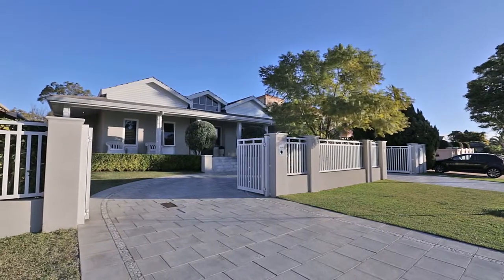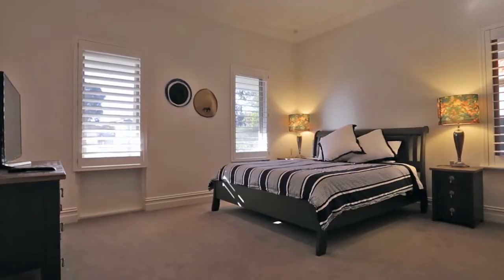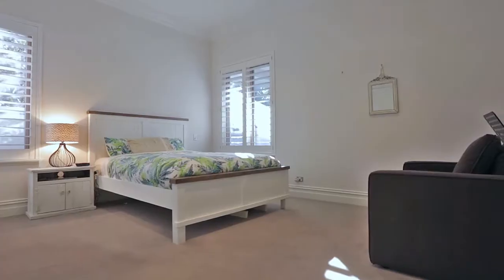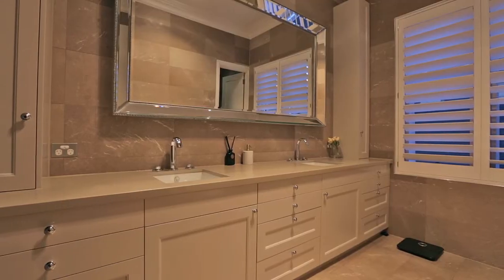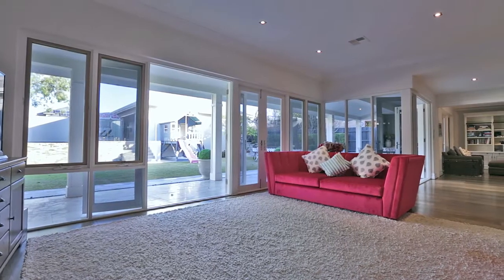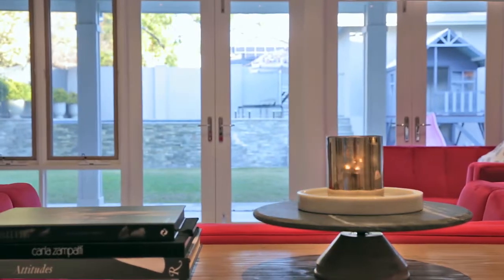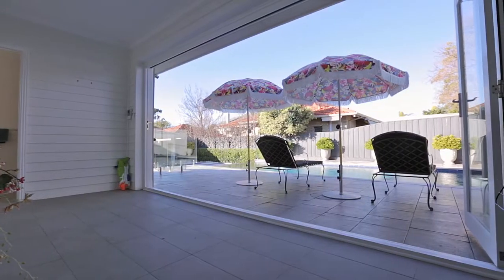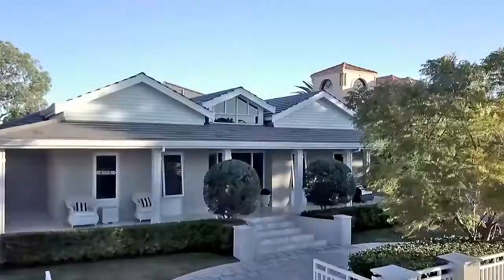50 Phillip Rd - Jordan McGuirk & Vivien Yap - LJ Hooker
Another amazing property listed with Jordan McGuirk and Vivien Yap.

UNDERSTATED HAMPTONS LUXURY

WELCOME TO 50 PHILIP ROAD DALKEITH

JORDAN McGUIRK 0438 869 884